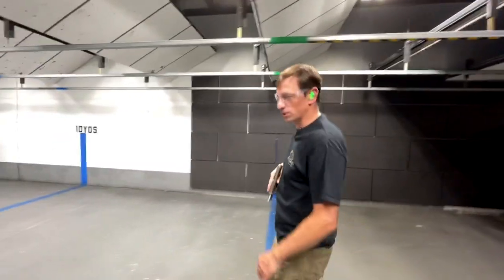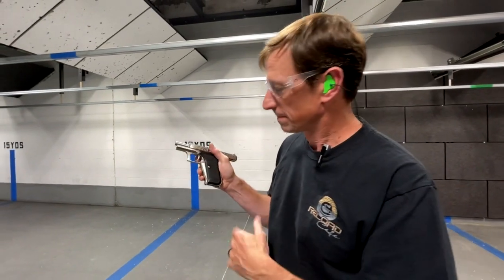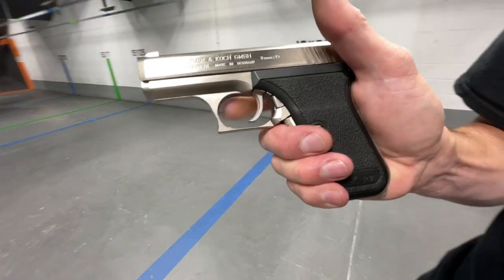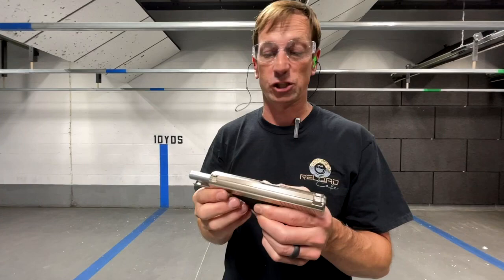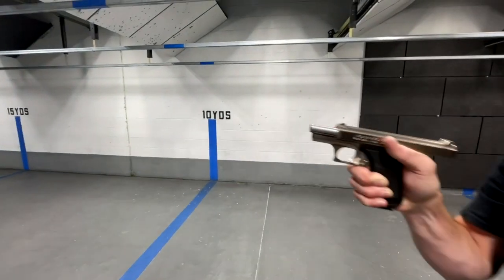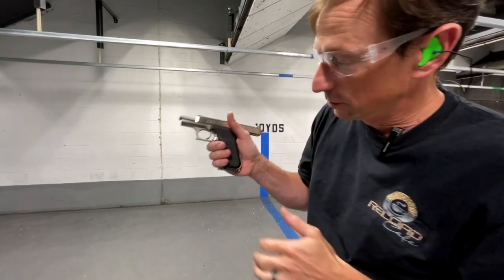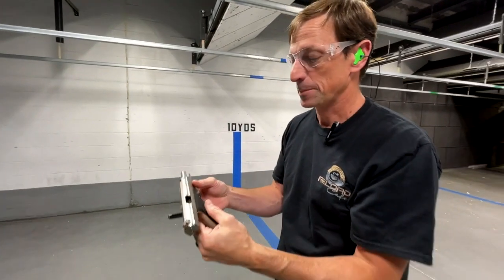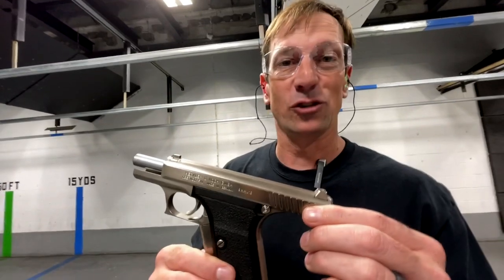Toby shoots his new H&K P7 with nickel finish, what a cool gun!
We are Cape Gun Works. Swing by, meet our friendly staff and ask questions.  Our 20,000 square foot facility has a huge 15-lane indoor range, and a large pro-shop with a giant selection of archery, guns and accessories. You can test out different firearms on our rental wall and see what is right for you.  Or shop at capegunworks.com

Cape Gun Works give us a shot!